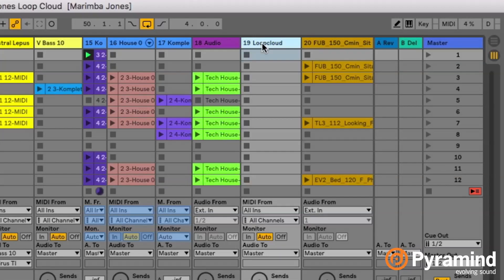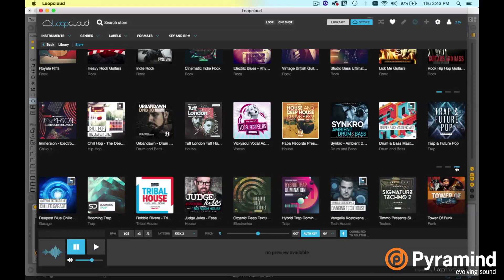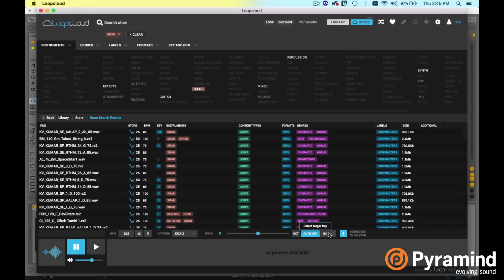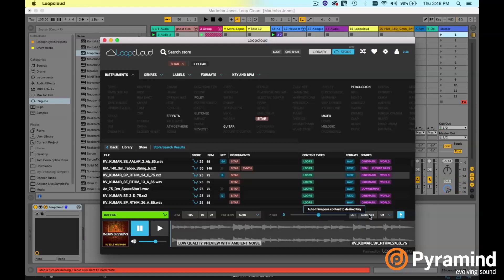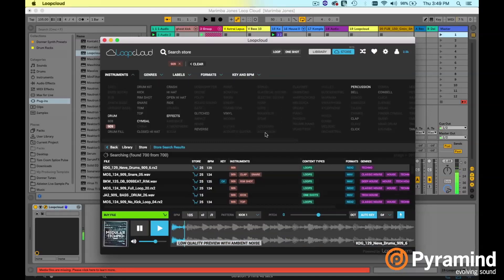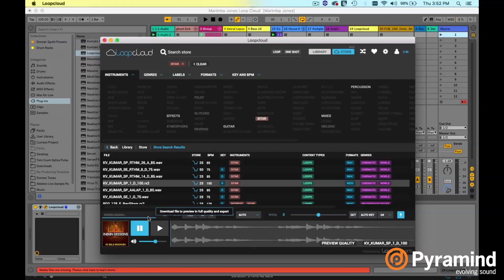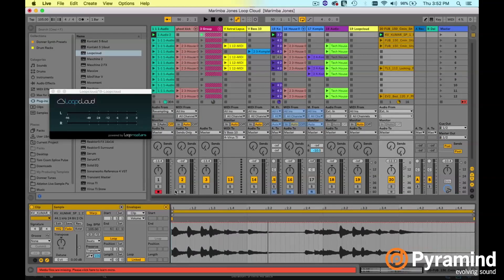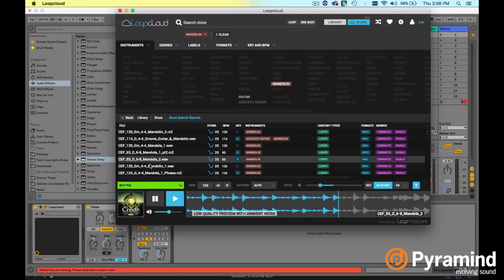Loopcloud 2.0 | Overview with Matt Donner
Matt Donner shows us what Loopcloud 2.0 is all about! He demonstrates how Loopcloud seamlessly connects to Ableton Live, and picks out a couple loops to show off the flexibility of the plugin.